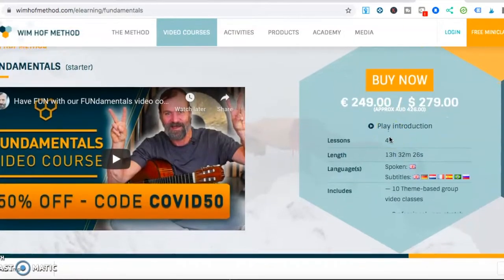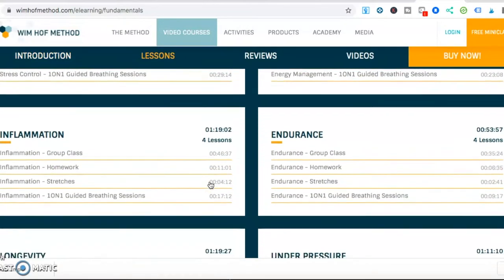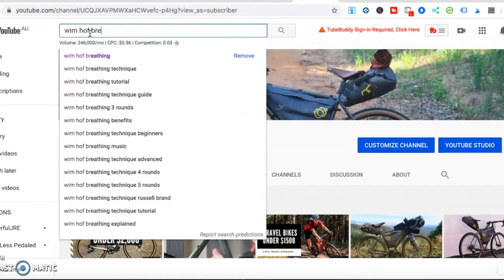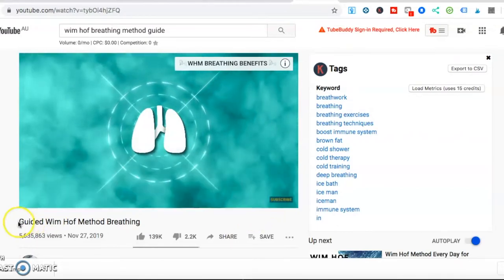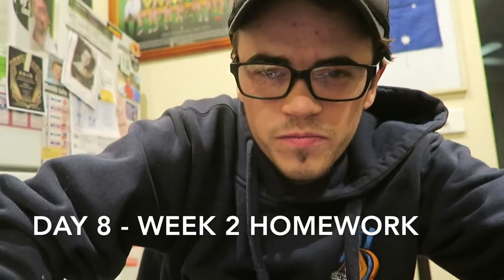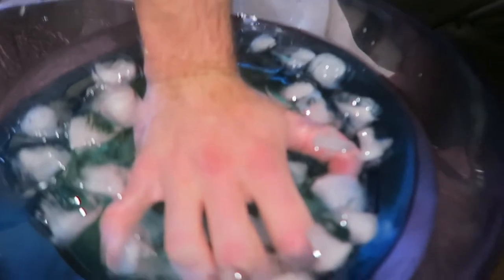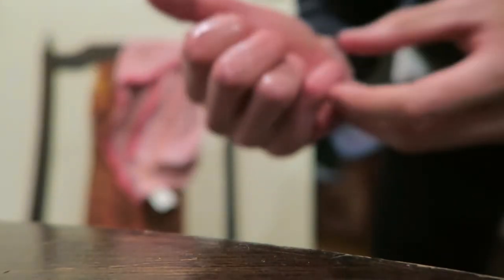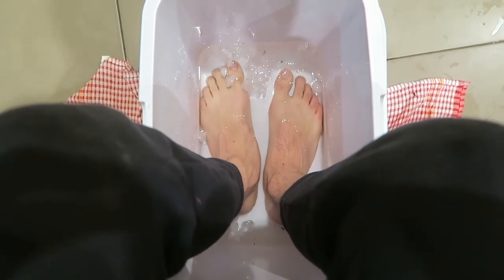I Tried Wim Hof's Breathing Method For 30 Days - My Experience Fundamentals Course!